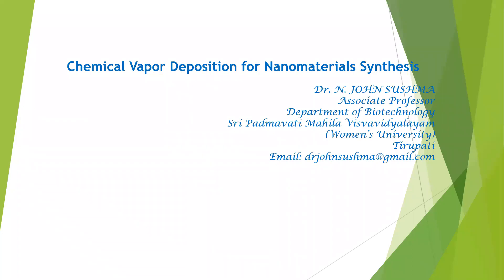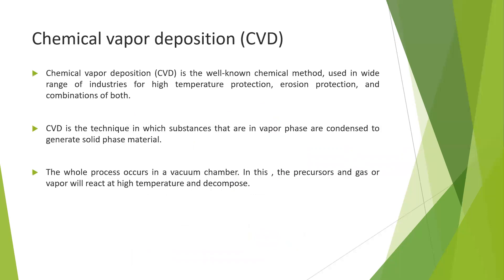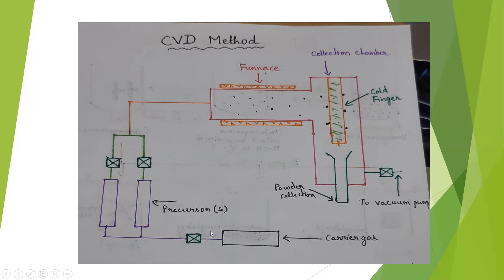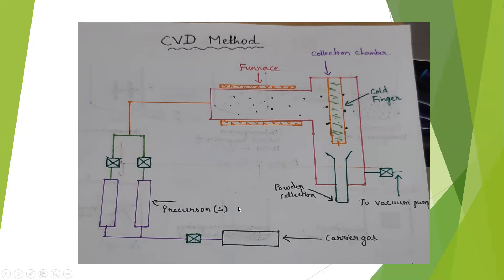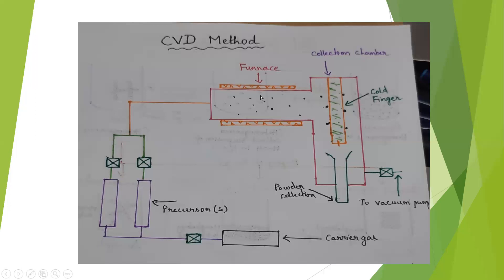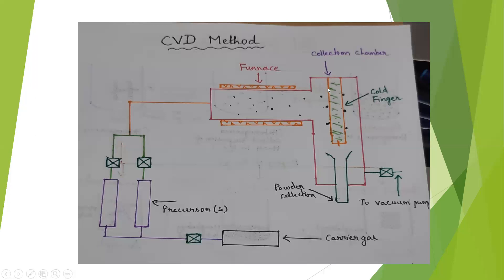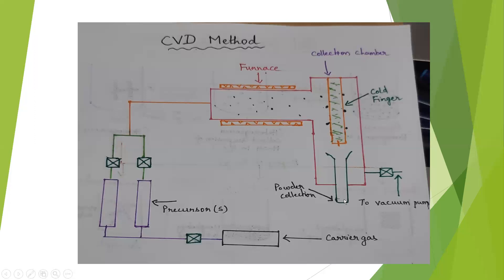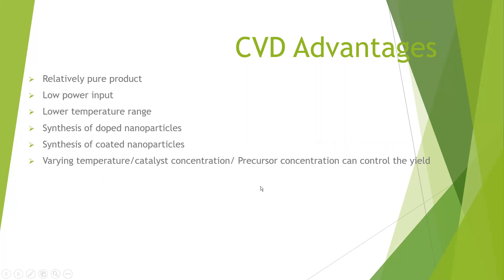Chemical Vapor Deposition Method (CVD)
Chemical vapor deposition method for synthesis of nanomaterials